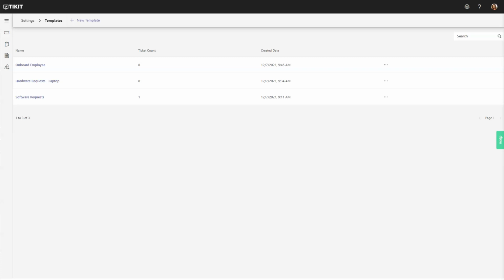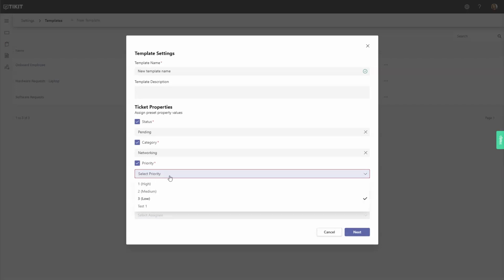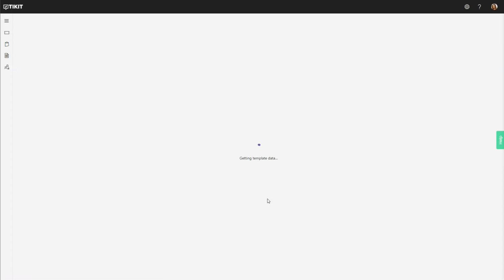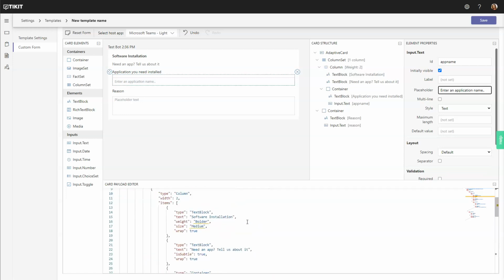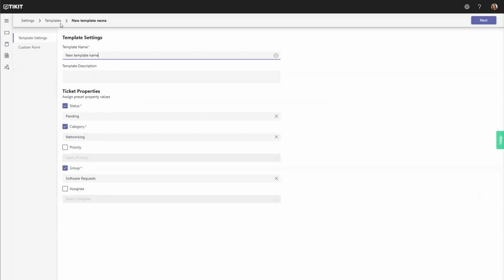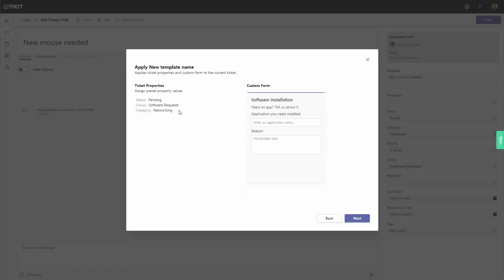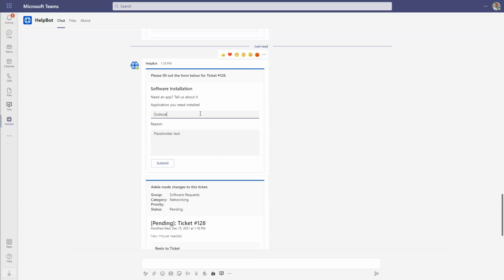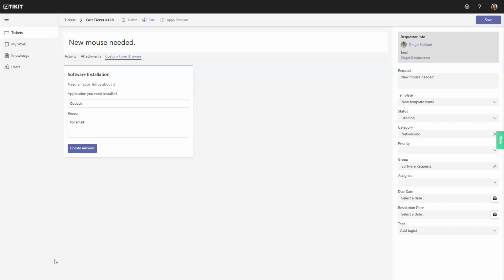How to Manage Templates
In this how-to we will walk through managing templates in Tikit. We will cover creating a new template, updating existing templates, responding with a template in the ticket deflection knowledge base, and applying a template to a ticket and sending a custom form to the ticket requester..